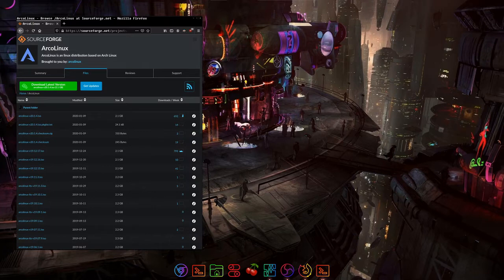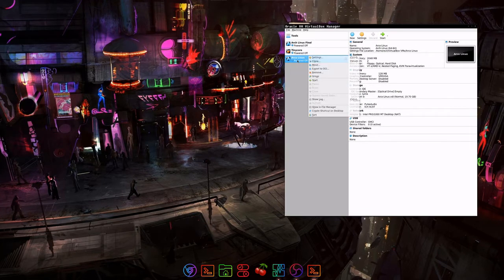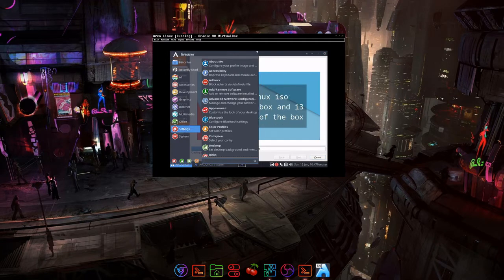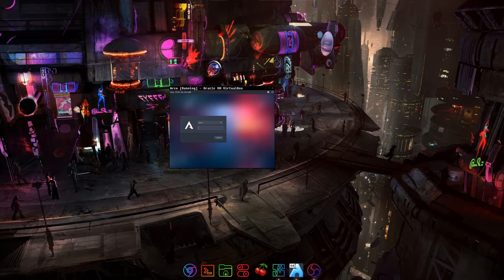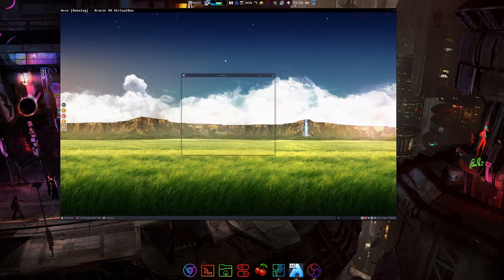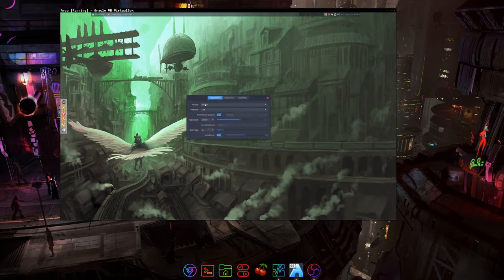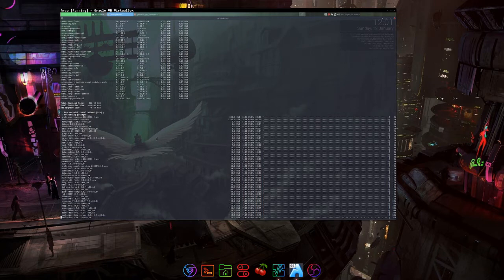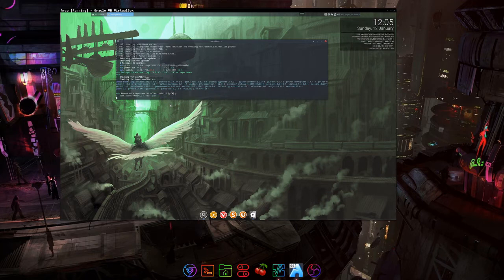I installed Arcolinux on Virtualbox and this happened!